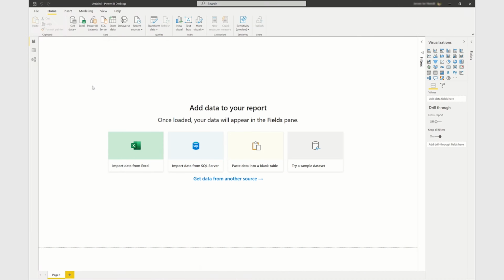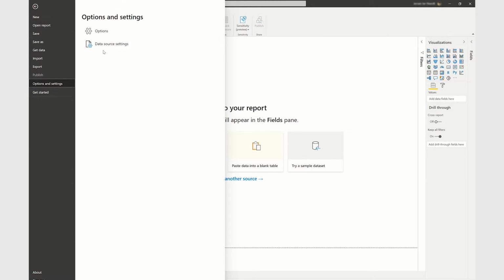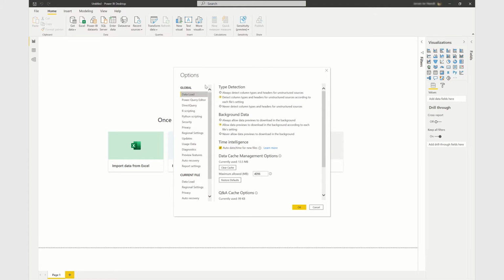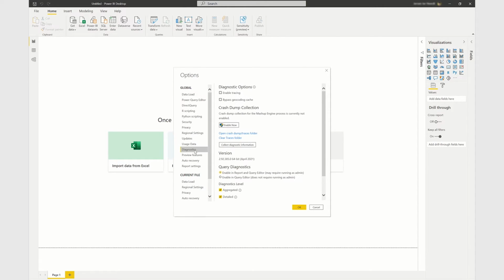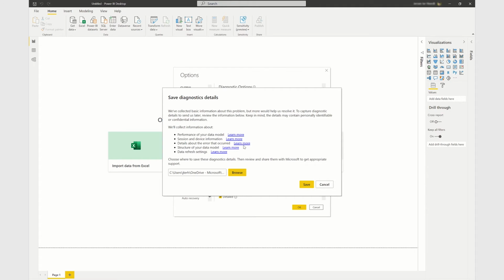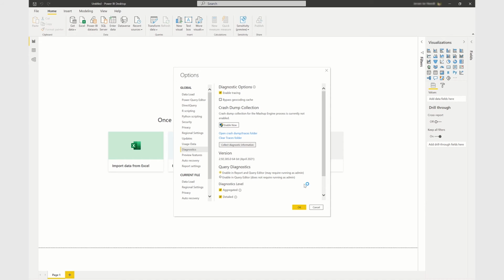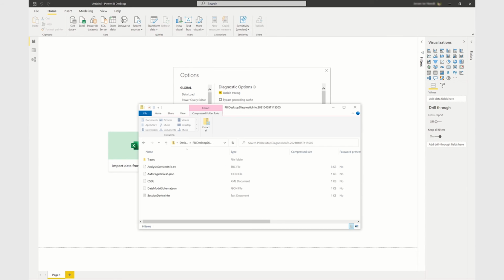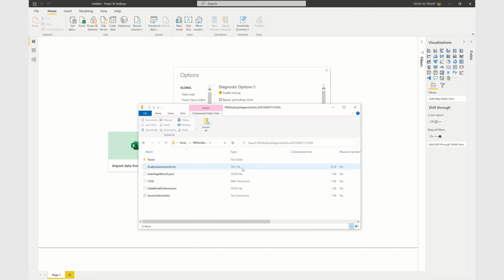Collect diagnostic information for Power BI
We know that when you have reached out to our support teams you want to be helped as fast as possible. However, a lot of time is lost in collection collecting diagnostic information that is needed to analyze the situation. As of this month, we are making it easier to collect diagnostic information when working with our support teams. You should only use this option when asked to do so by our support team. They will give you clear instructions to follow which will also inform you exactly about which diagnostic information we collect.